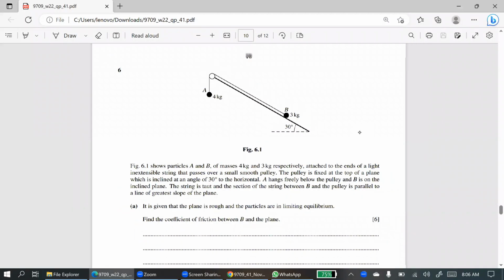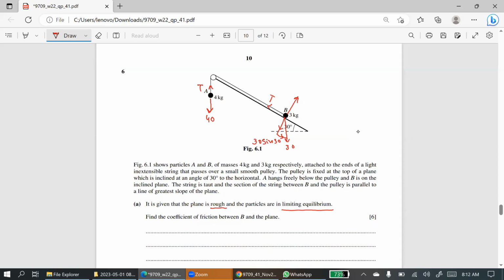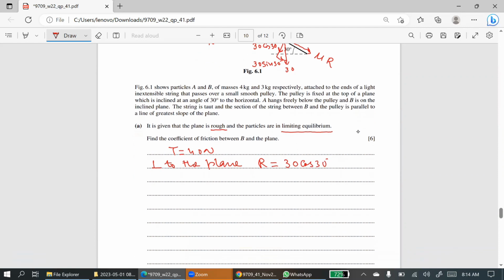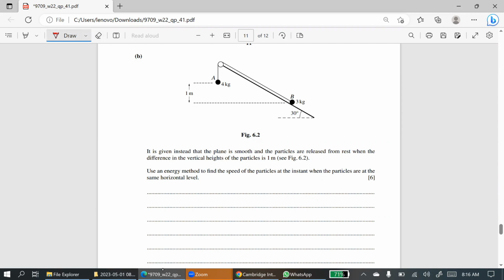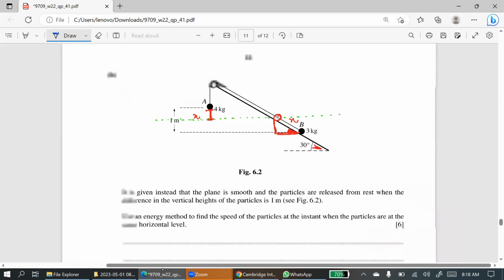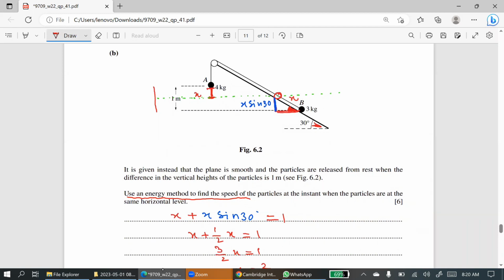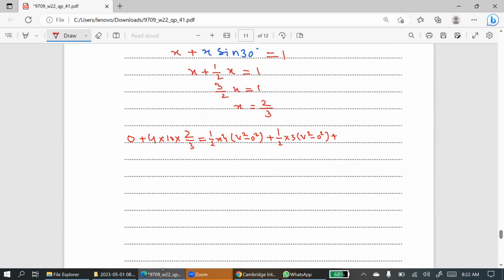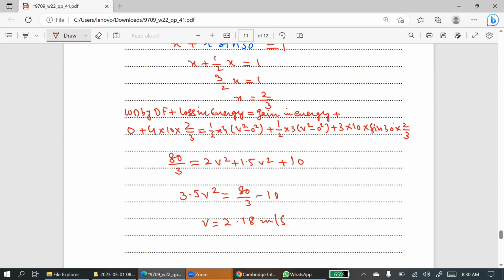Connected objects | Past papers | A level | Nov 22 paper 41 Q6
9709/41/N22/Q6